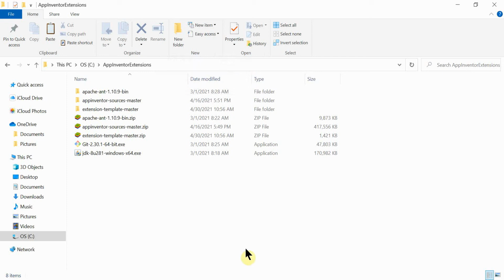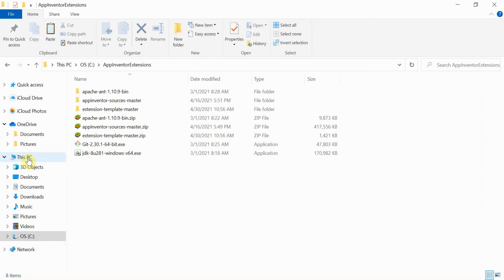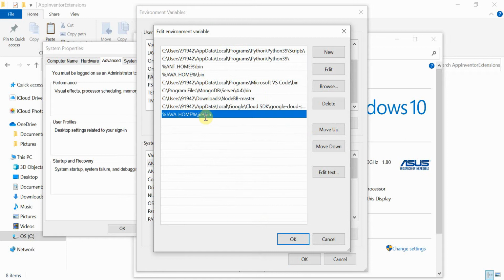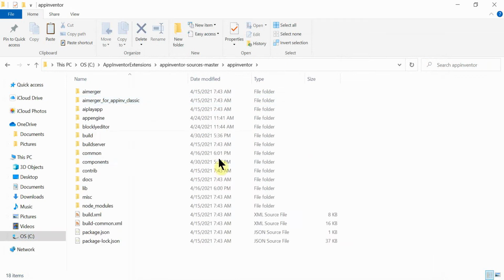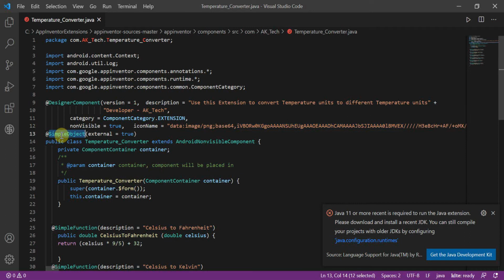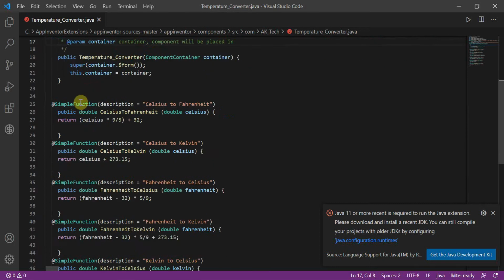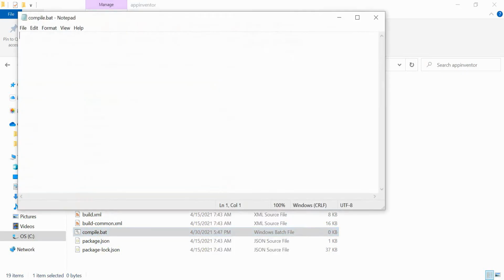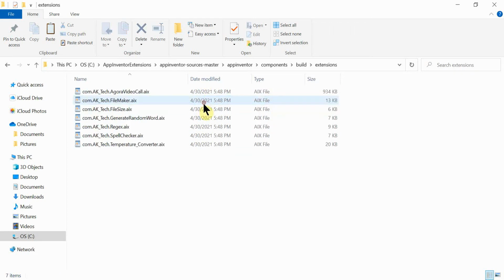How to setup Appinventor sources and using it to make extensions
In this video i will show you how to setup appinventor sources and use it to make extensions